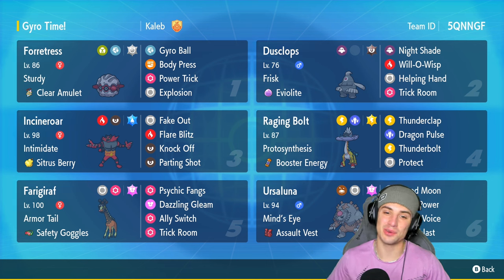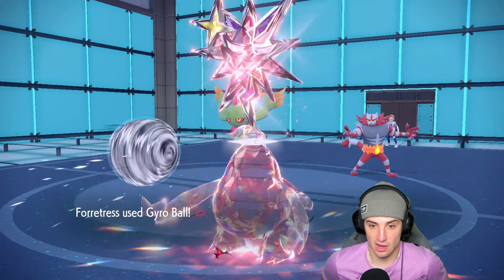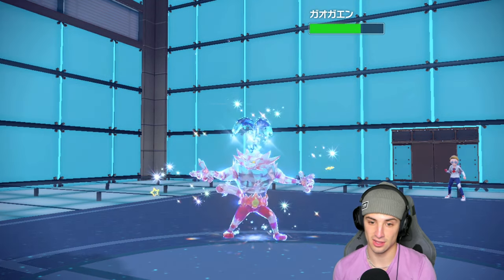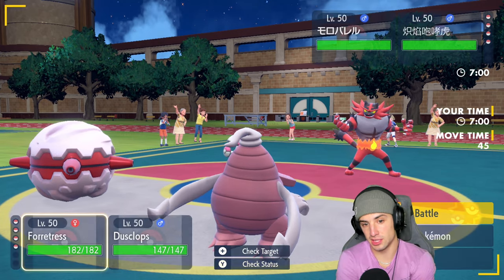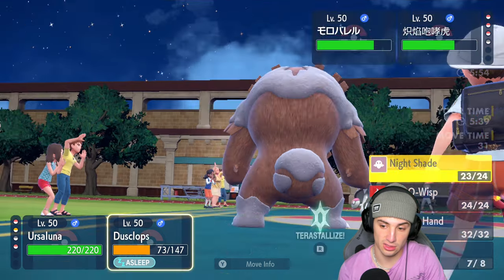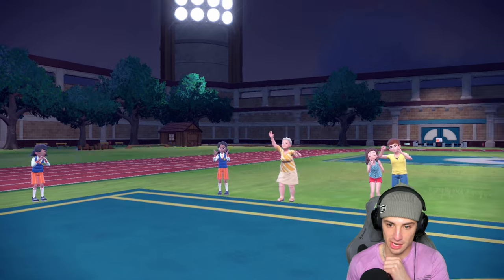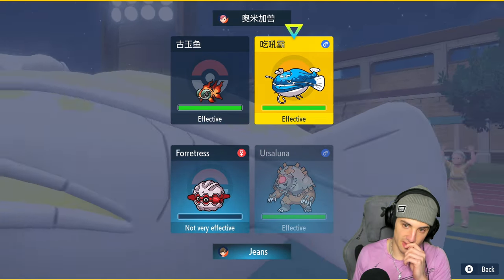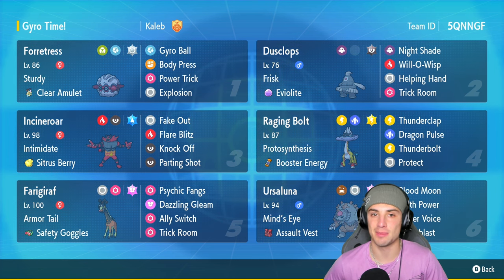EXPLOSION FORRETRESS is an Amazing Off-Meta Pokémon in Ranked Regulation F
Using A Forretress Off-Meta Team in Regulation F! With Sturdy as it's ability Forretress is amazing in trick room can hit hard and out speed Pokémon!

Pinesol baby (Forretress) @ Clear Amulet
Ability: Sturdy
Level: 50
Tera Type: Normal
EVs: 252 HP / 252 Def / 4 SpD
Relaxed Nature
IVs: 0 Spe
- Gyro Ball
- Body Press
- Power Trick
- Explosion

Hands Man (Dusclops) (M) @ Eviolite
Ability: Frisk
Level: 50
Shiny: Yes
Tera Type: Dark
EVs: 252 HP / 156 Def / 100 SpD
Calm Nature
IVs: 0 Atk
- Night Shade
- Will-O-Wisp
- Helping Hand
- Trick Room

Cat Time (Incineroar) @ Sitrus Berry
Ability: Intimidate
Level: 50
Tera Type: Water
EVs: 252 HP / 20 Atk / 116 Def / 116 SpD / 4 Spe
Adamant Nature
- Fake Out
- Flare Blitz
- Knock Off
- Parting Shot

Dino Neck (Raging Bolt) @ Booster Energy
Ability: Protosynthesis
Level: 50
Tera Type: Electric
EVs: 252 HP / 4 Def / 244 SpA / 4 SpD / 4 Spe
Modest Nature
IVs: 20 Atk
- Thunderclap
- Dragon Pulse
- Thunderbolt
- Protect

Kceneck (Farigiraf) @ Safety Goggles
Ability: Armor Tail
Level: 50
Tera Type: Fairy
EVs: 4 HP / 252 Def / 252 SpD
Quiet Nature
- Psychic Fangs
- Dazzling Gleam
- Ally Switch
- Trick Room

The Beast (Ursaluna-Bloodmoon) @ Assault Vest
Ability: Mind's Eye
Level: 50
Tera Type: Fairy
EVs: 252 HP / 252 SpA / 4 SpD
Quiet Nature
IVs: 0 Atk
- Blood Moon
- Earth Power
- Hyper Voice
- Moonblast

GAME INFO
Name: Pokémon Scarlet and Violet
Developer: Game Freak
Publisher: The Pokémon Company, Nintendo
Platforms: Nintendo Switch
Release Date: November 18, 2022

Team Breakdown - 0:00
Game 1 - 1:37
Game 2 - 10:02
Game 3 - 20:20